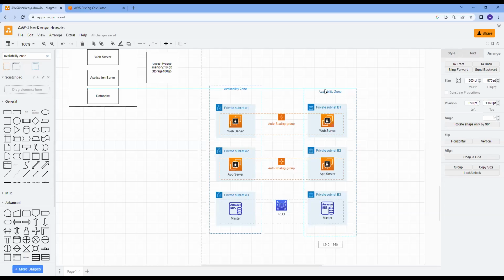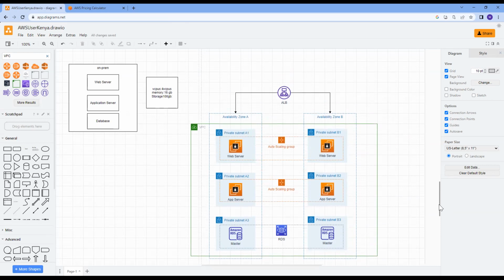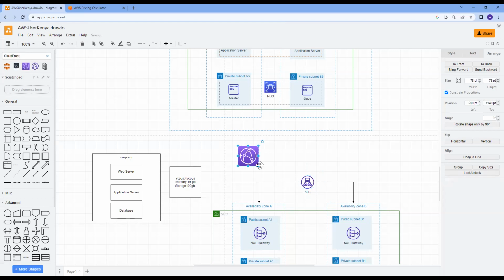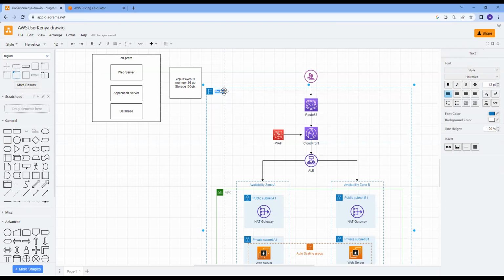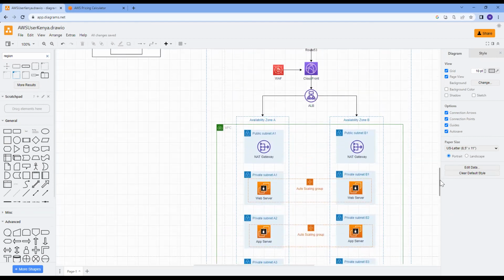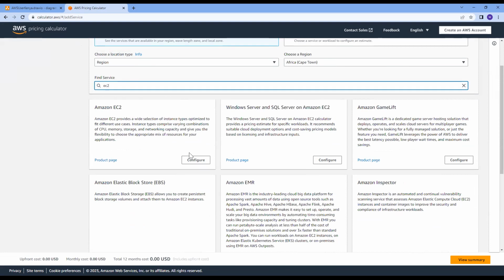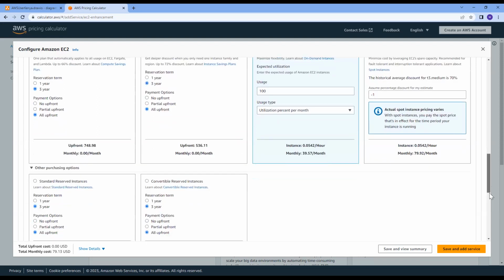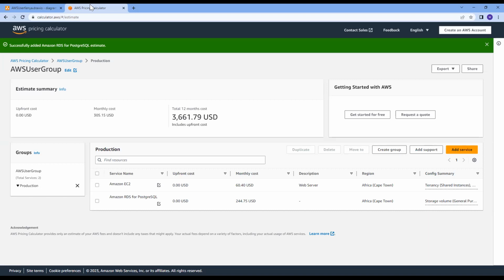PART 2// How to design a 3-Tier Architecture on AWS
AWS User Group Kenya on our monthly meetup to learn and share from James Juma Sindani.